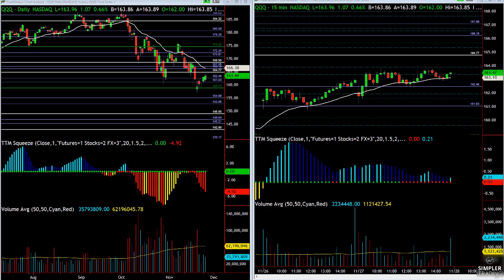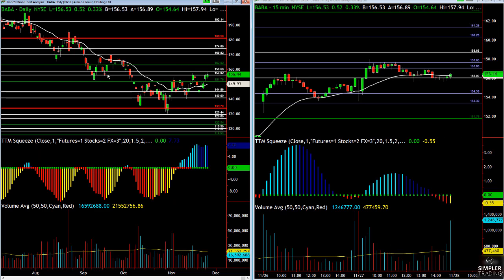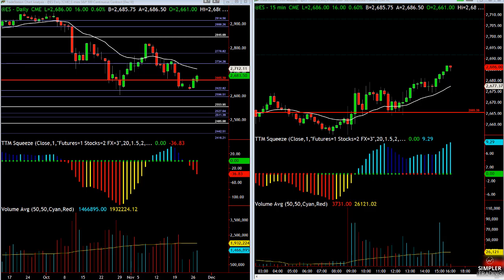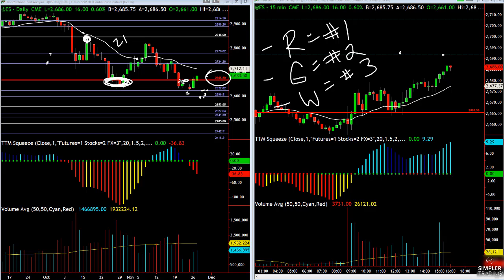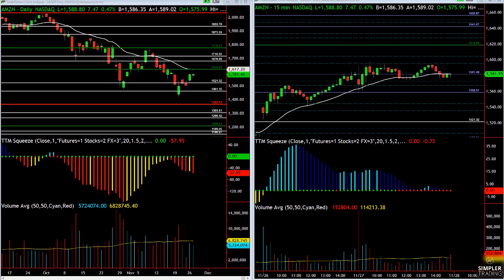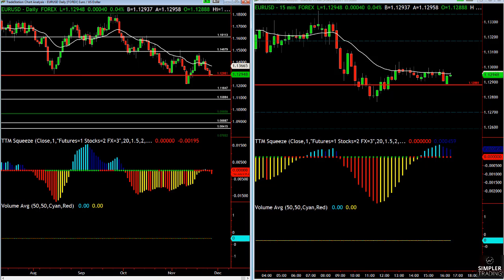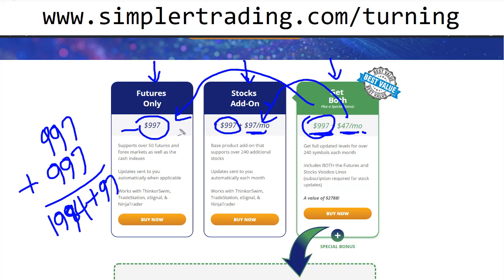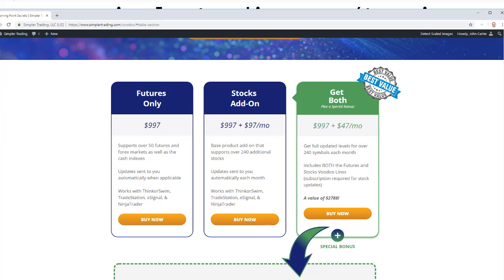Options: Day Trading Levels For Tomorrow?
I'm watching these key levels on the QQQ, TSLA and ES for a trade tomorrow.
John F. Carter